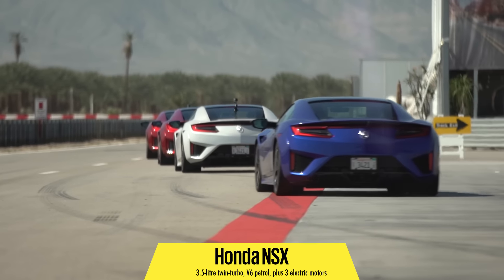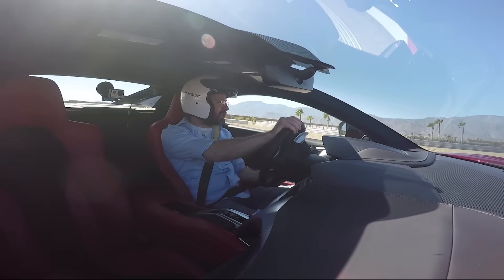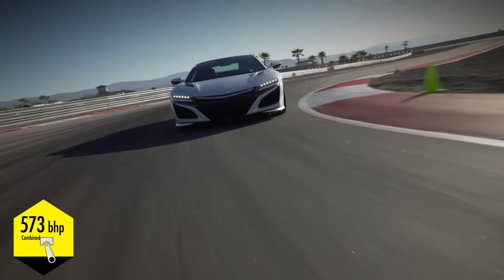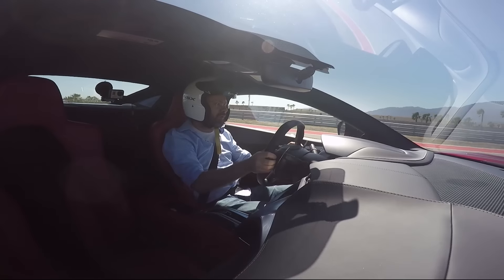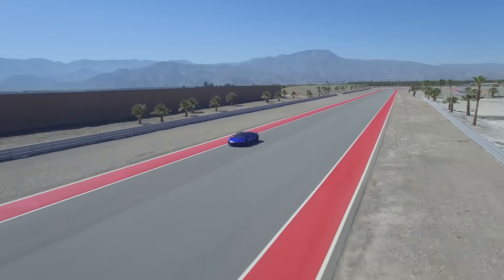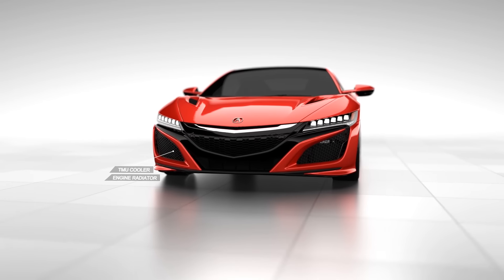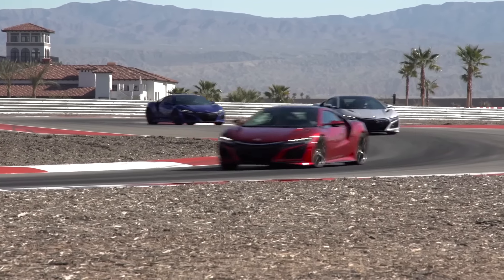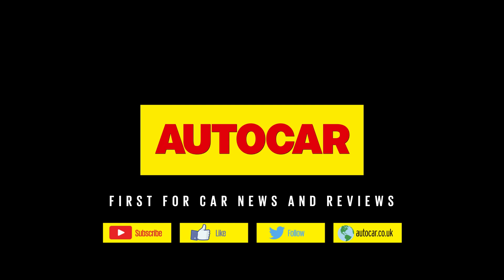Honda NSX First Drive - the perfect everyday supercar? | Autocar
We've waited long enough for Honda to release a new NSX. When the original NSX was launched, it was more thrilling than most of its rivals on both road and track.

Not only was one of the most engaging cars to drive, it set new standards for daily usability among supercars. Can the new NSX - after an absence from the market of a decade - pick up where its predecessor left off?

Today, the new NSX has a 3.5-litre, twin-turbocharged V6 in its middle, augmented by an electric motor, while a pair of electric motors at the front make it four wheel drive, increasing traction and, Honda says, aiding the handling balance. We find out if that gives it enough speed and poise to outdo rivals like the Audi R8, Ferrari 488 GTB and Porsche 911 Turbo.